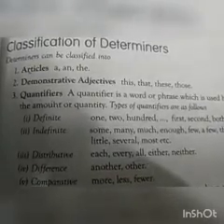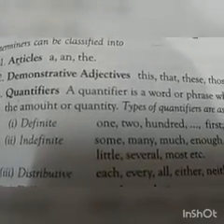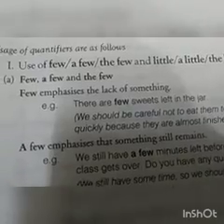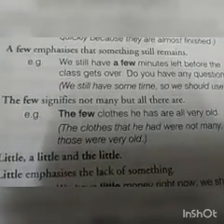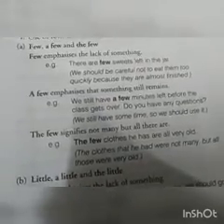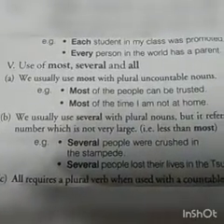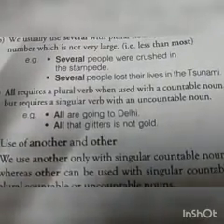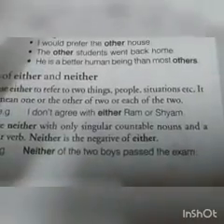Determiners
Grammar# CBSE